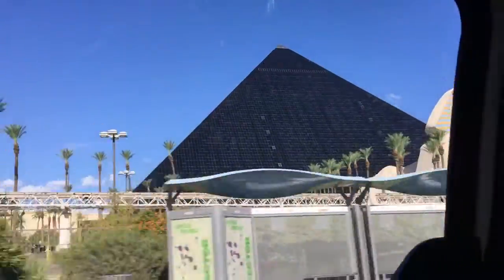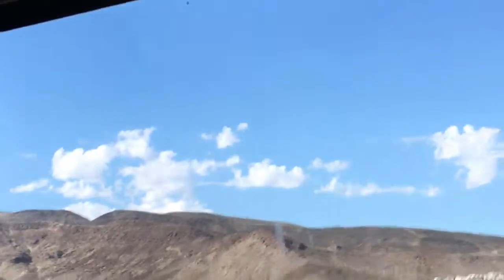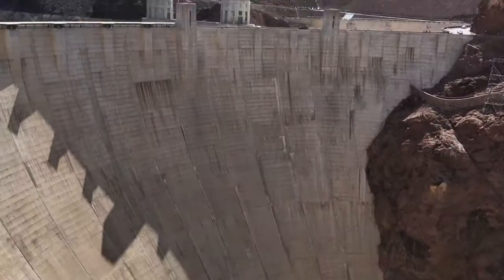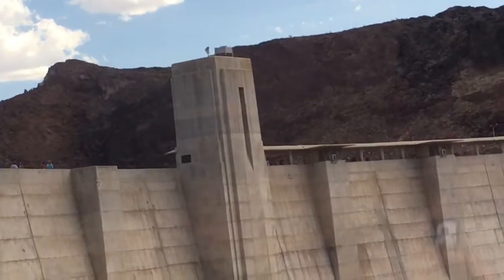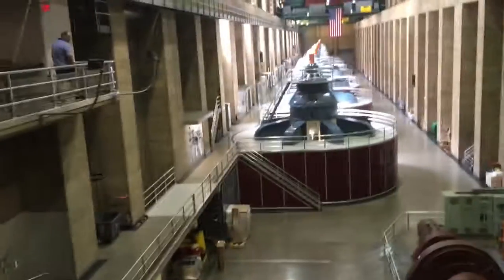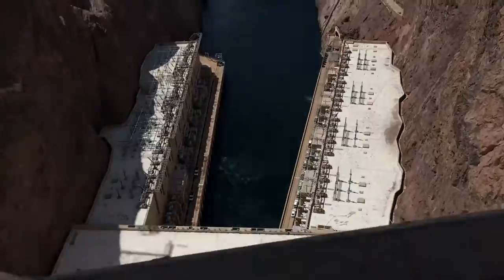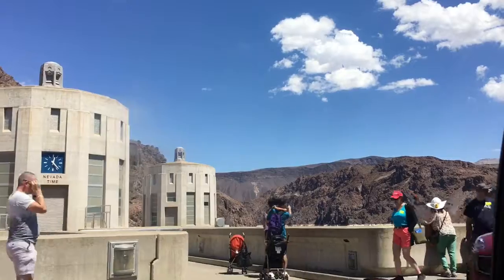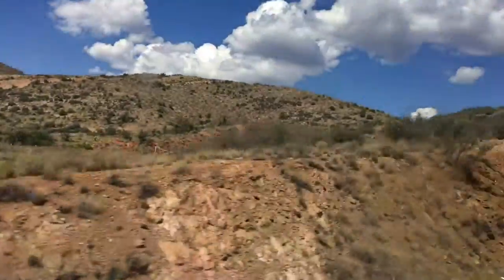Hoover Dam! (Part 3)